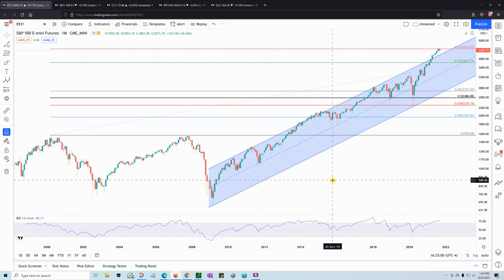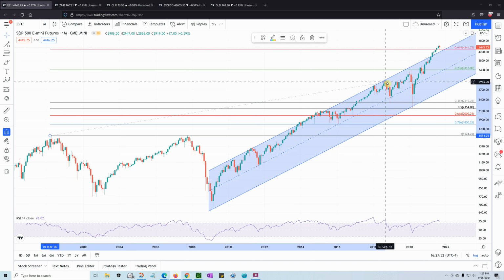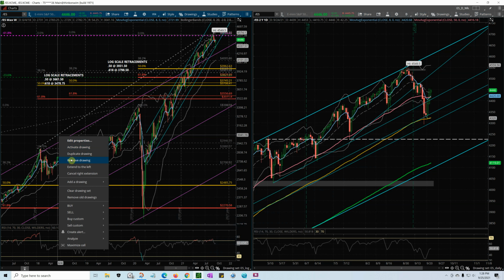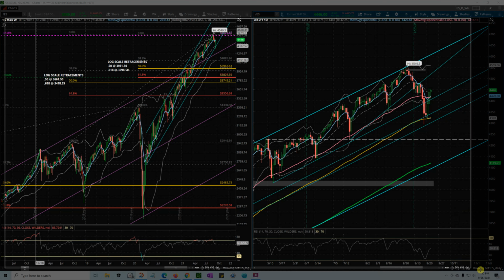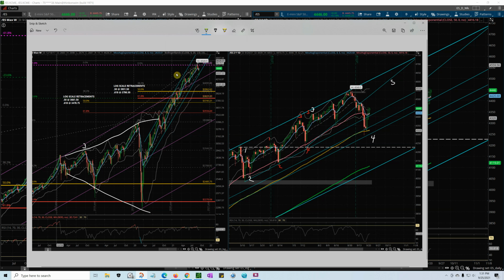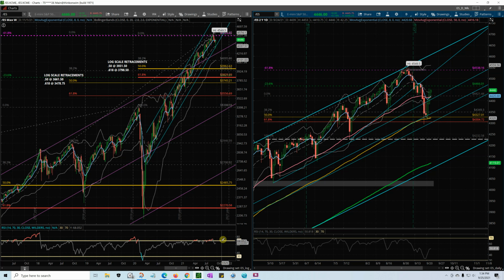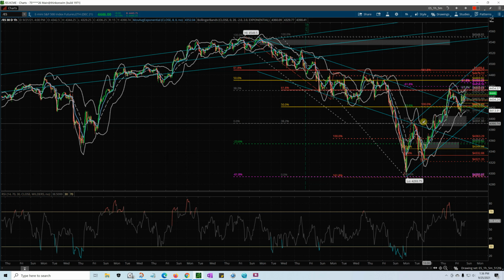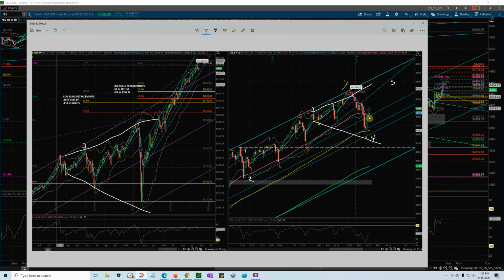ES analysis -- another 4th wave expanded flat leading to 5th wave?